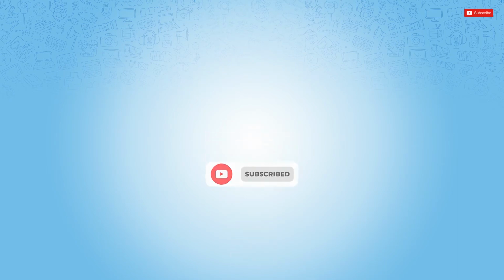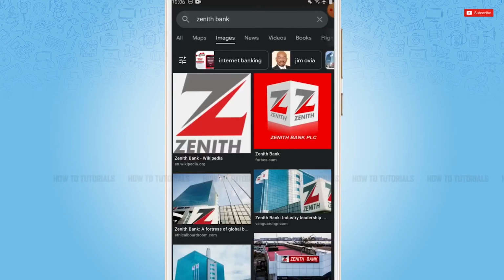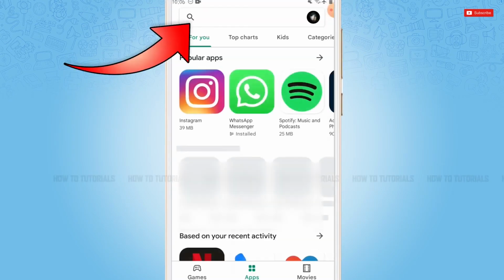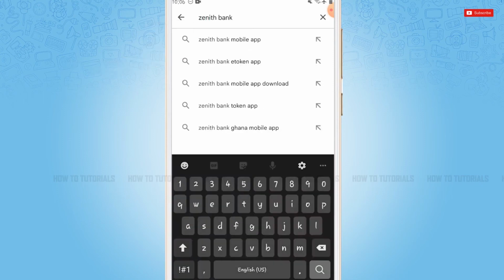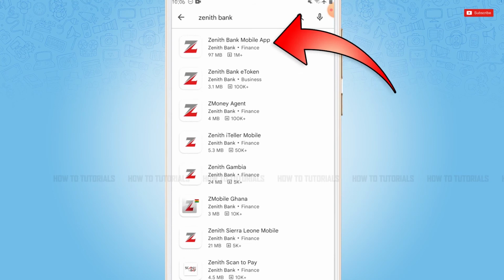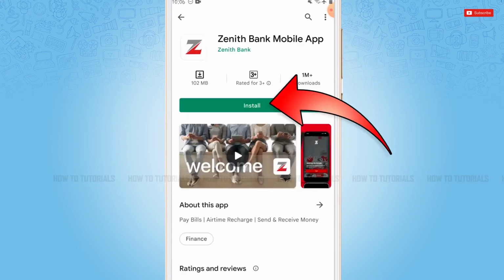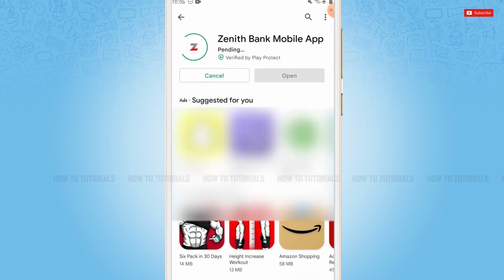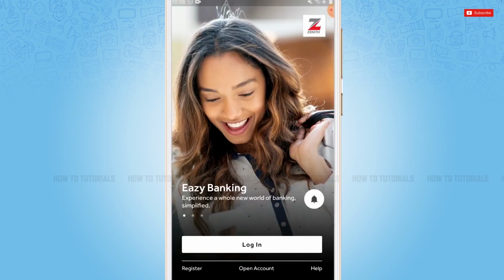How To Download & Install Zenith Bank Mobile Banking App 2022 - Zenith Bank Mobile App Download Help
"How To Download & Install Zenith Bank Mobile Banking App 2022 - Zenith Bank Mobile App Download Help" - A Video Guide by How To Tutorials.

Zenith bank is one of the strongest financial services institutions and one of the largest bankby market capitalization, shareholders fund and profitability.
Watch this video till the end to let know on how you can download and install Zenith Bank Mobile Banking App in a easy steps.